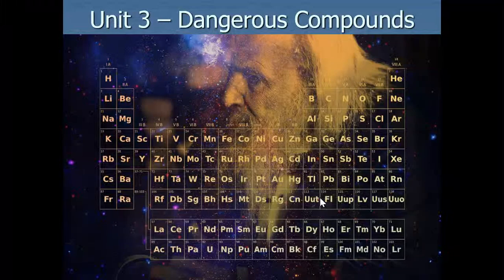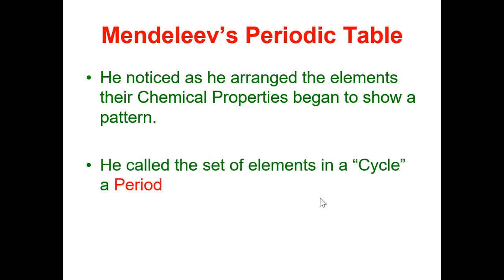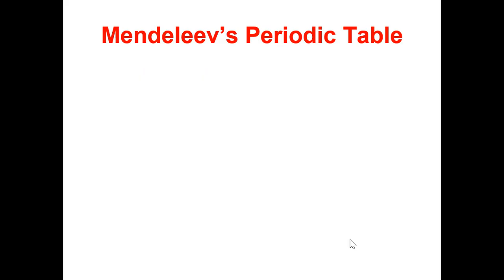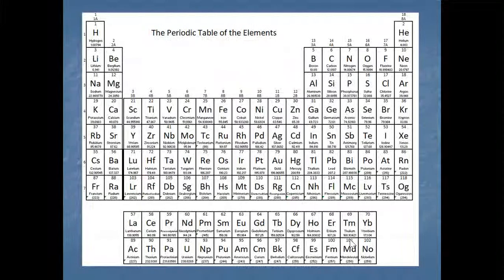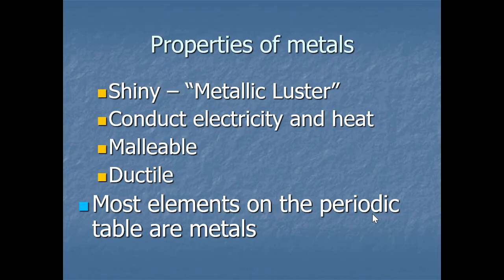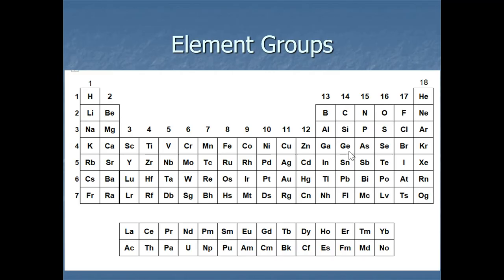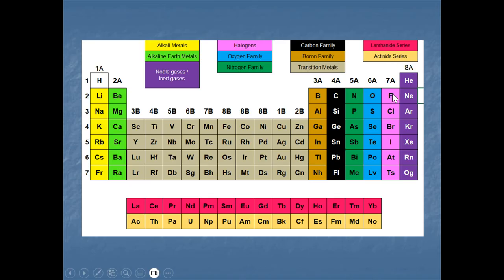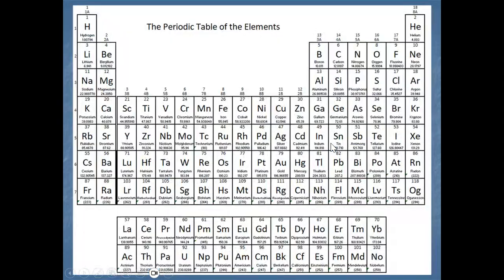Lesson 1 Part 1- The Periodic Table PowerPoint Lecture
This Video is from 2025 Chemistry of Earth and Space Sciences in Century High School.